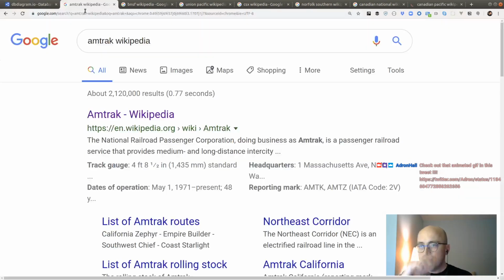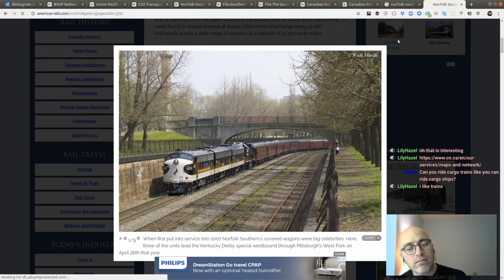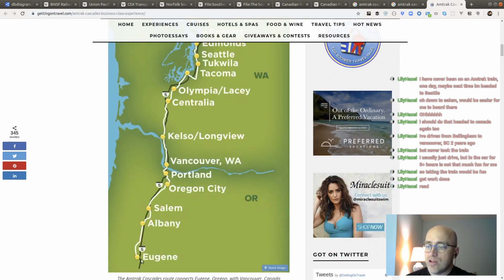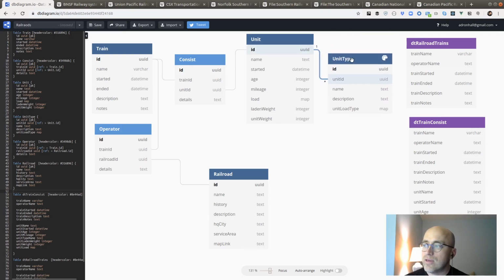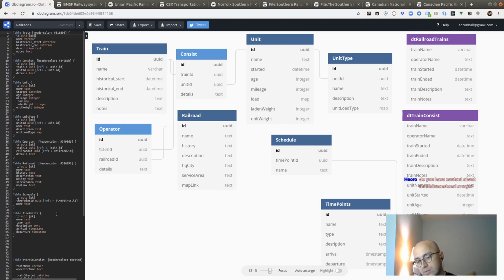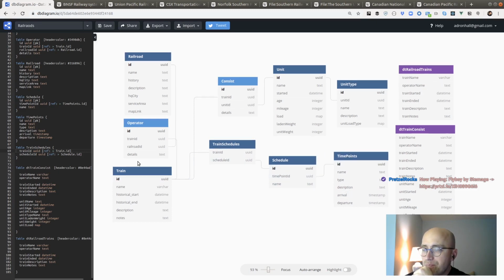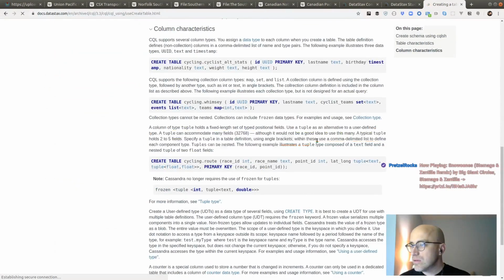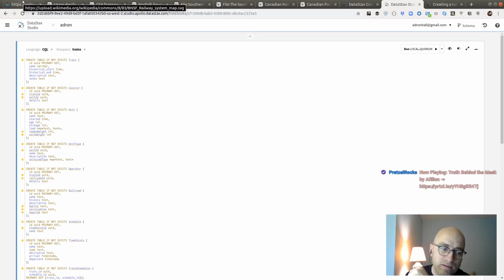Data Modeling, Railroads, and Domains - 002 - More dbdiagram and cql.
I step through my thinking around the development of this data model and the respective elements of the domain (based on railroads).

I also describe in greater detail the various railroads in the United States and the respective data model form the domain perspective.